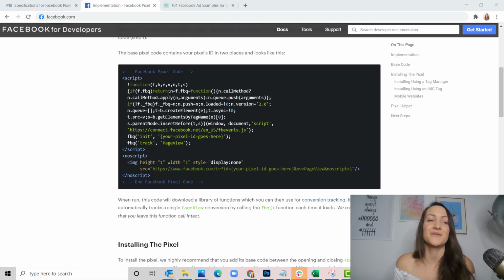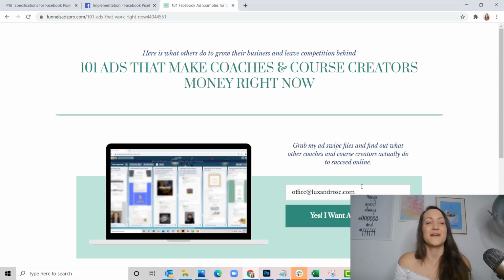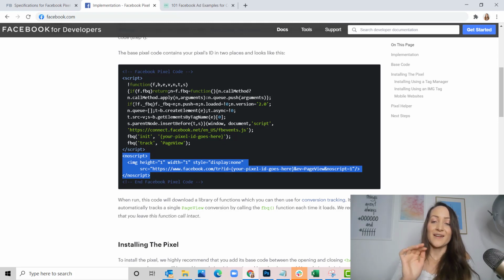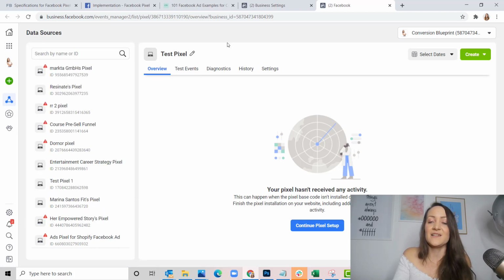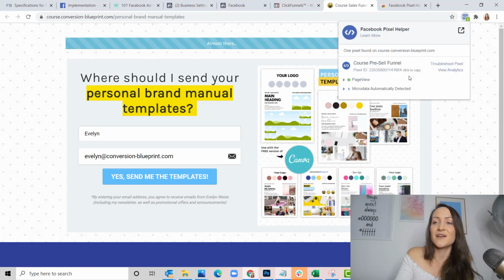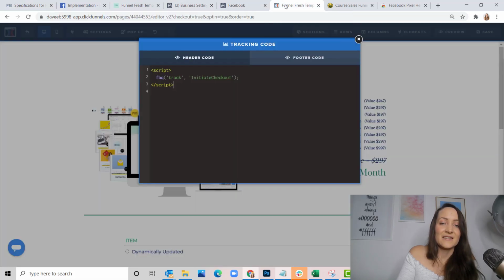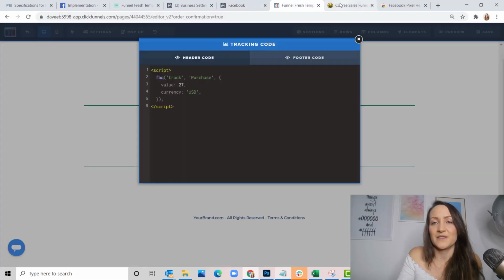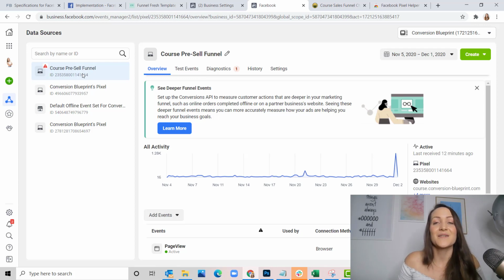What is Facebook Pixel - Best Explanation for 2021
If you want to run Facebook Ads you must have Facebook Pixel installed on your website.

This will allow you to know how many sales you made from your ads, create custom audiences for reatargeting and powerful lookalike audiences from your website visitors, people that have added an item to cart and of course purchasers.

In this video tutorial I show you how your Facebook pixel works and how you can use it.

Steal my Facebook Ad swipe Files :)
101 ads that make coaches and course creators money right now:

If you are an eCommerce shop owner and looking for an agency - reach out!